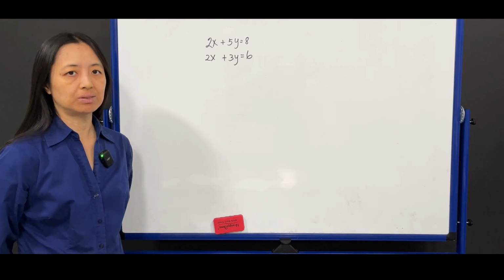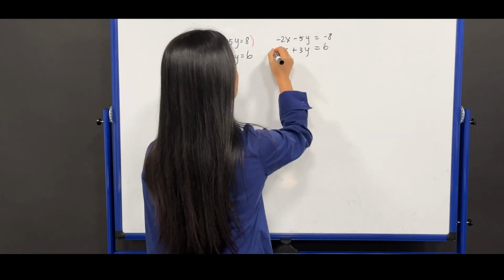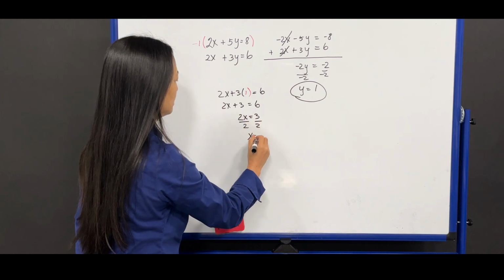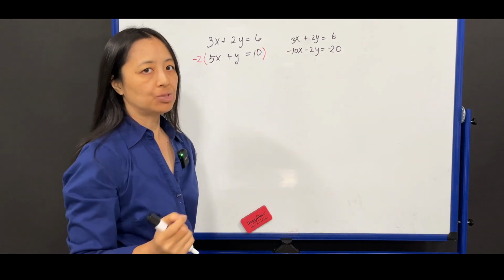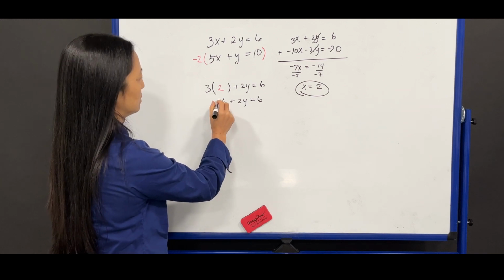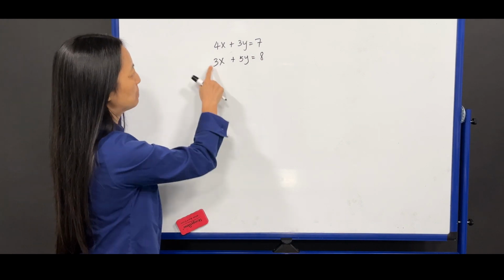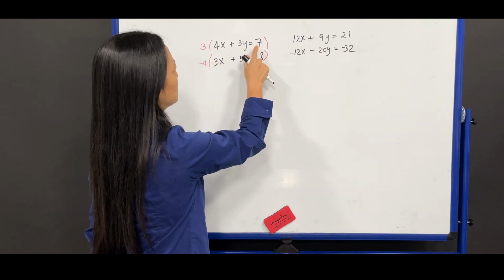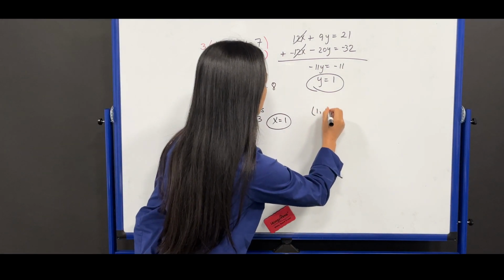Solve System Of Equations With Elimination Method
In this video, I will go over 3 linear system of equations math problem, in order of difficulty. The first step is to select the variable you want to eliminate. Your goal is to manipulate 1 or both equations so that one variable has the same coefficients in both equations, but with opposite signs."

Then add the 2 equations together. This will eliminate the variable with the same, but opposite signs, coefficient. The result is an equation with one variable.

Solve for the one variable. Take the value you found for the one variable and substitute it into one of the original equations to find the value of the other variable.

Write the solution as an ordered pair: (x, y).